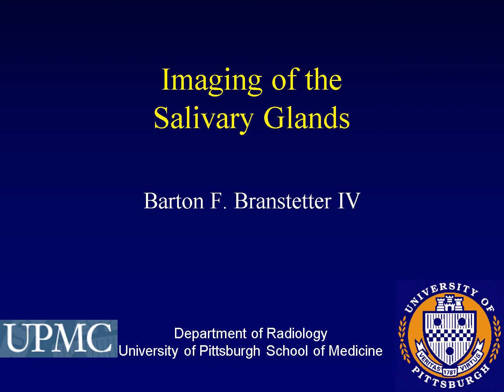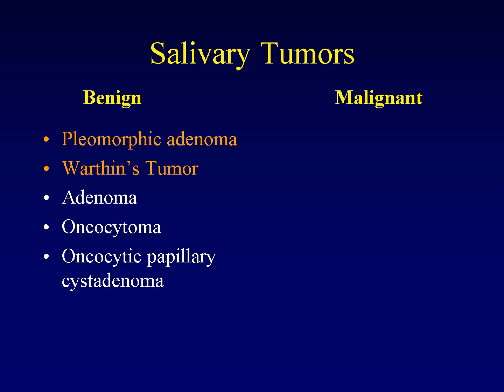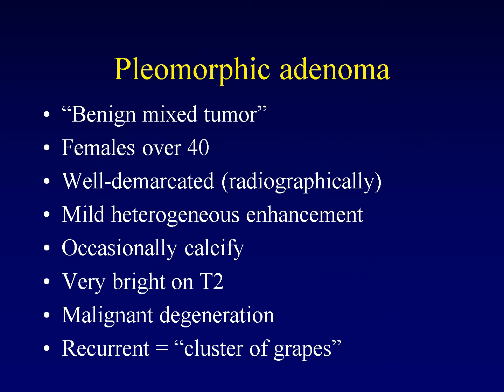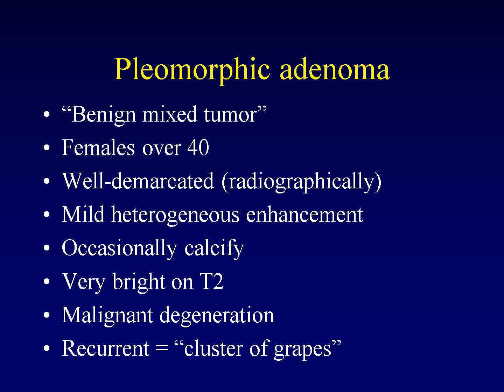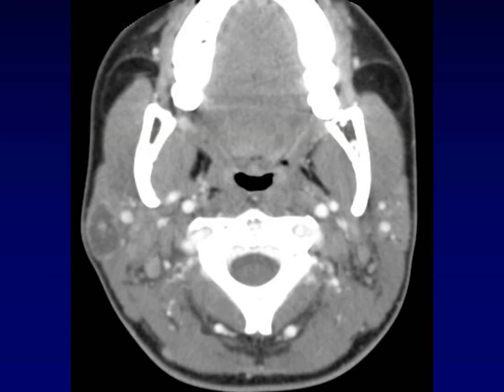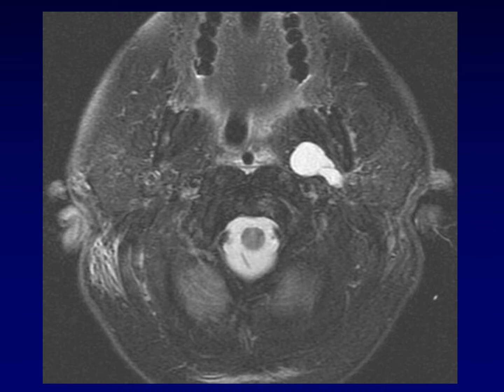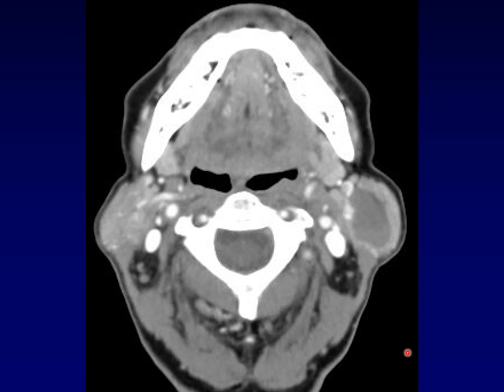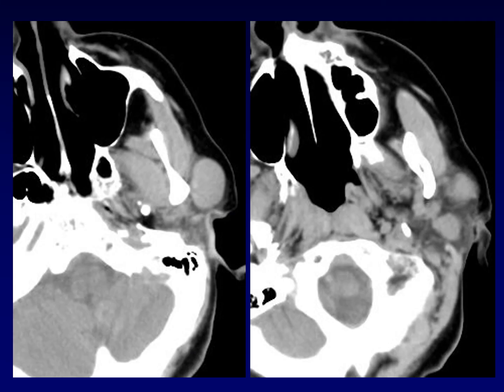Salivary2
Part 2 of the lecture on Salivary Gland Imaging